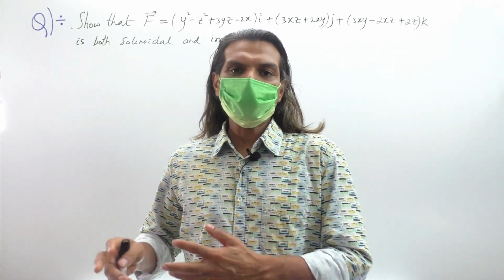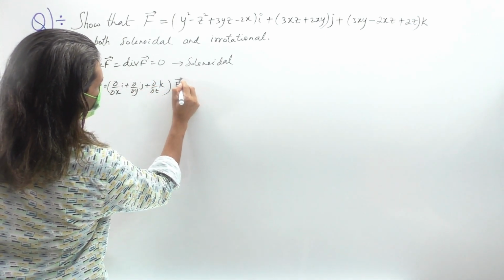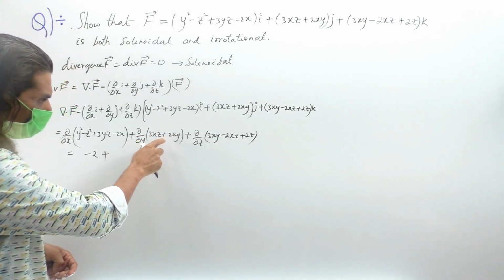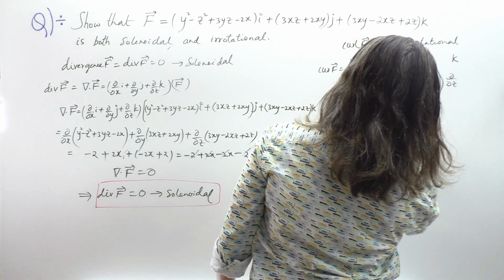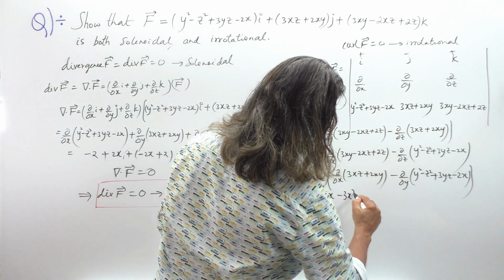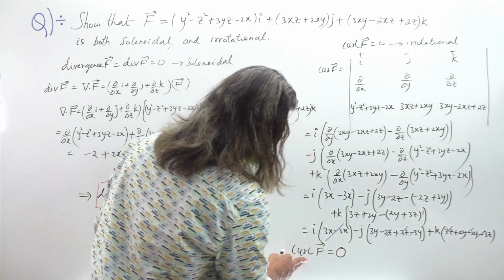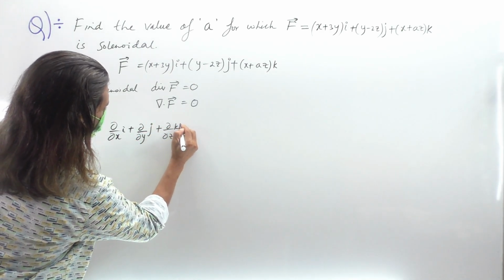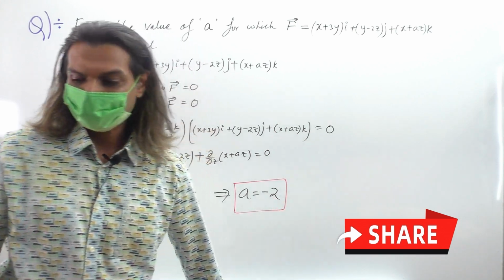Solenoidal and Irrotational vector Field Problems in Vector Calculus Engineering Mathematics | VTU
Solenoidal and Irrotational Vector Fields in Engineering Mathematics explained with important solved problems and Scalar Potential Function.

Learn how to verify Solenoidal and Irrotational Vector Fields, find the Scalar Potential Function, and solve university examination problems step-by-step using Vector Calculus concepts.

In this lecture, you'll learn one of the most important topics in Vector Calculus—Solenoidal and Irrotational Vector Fields. This video explains how to verify whether a vector field is solenoidal or irrotational, determine unknown constants, and find the Scalar Potential Function for an irrotational vector field using simple and systematic methods. These concepts are frequently asked in semester examinations and competitive engineering exams.
This lecture is also useful for students of B.Tech, B.E., and B.Sc. across India studying under VTU, Anna University, JNTU, AKTU, KTU, MAKAUT, SPPU, GTU, RTU, BPUT, Mumbai University, VIT, SRM University, PES University, BMSCE, RVCE, MSRIT, and many other engineering colleges across India.

This lecture is also useful for students studying VTU Engineering Mathematics under 1BMATS101 Module 2, 1BMATE201 Module 2, 1BMATM201 Module 3, 21MAT21, BMATM201, BMATE201, BMATS201, 1BMATC201 Module 3, and related Engineering Mathematics courses following the latest VTU syllabus.

Finding Scalar Potential Function
⏱ Timestamps

00:00 Introduction
02:00  Solenoidal Vector Field
02:40 Solve problem 1 Show that F=(y²-z²+3yz-2x)i+(3xz+2xy)j+(3xy-2xz+2z)k is both solenoidal and irrotational.
06:10 Prove solenoidal
12:15 Irrotational Vector Field proved
12:50 Solution to Problem 2  Find the value of a for which F=(x+3y)i+(y-2z)j+(x+az)k is solenoidal.
16:30 Finding Unknown Constant 'a'
16:40  Exam tips Summary

📢 Share this lecture with your classmates preparing for Engineering Mathematics examinations.

(Insert your WhatsApp Number)